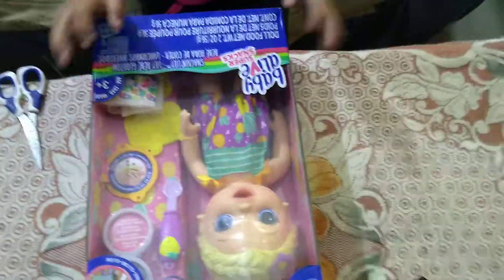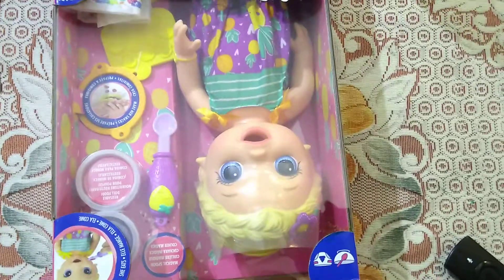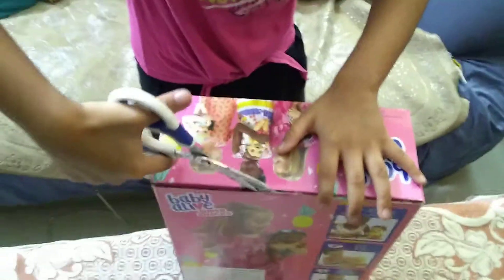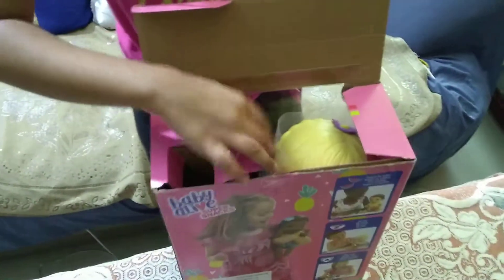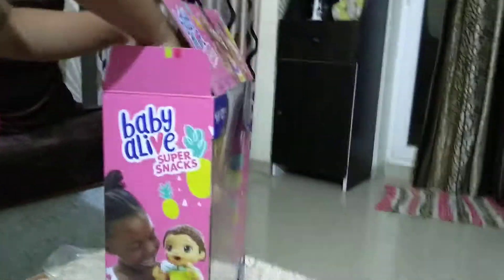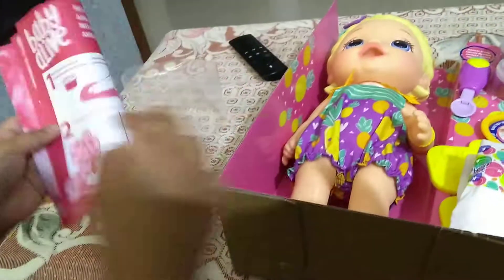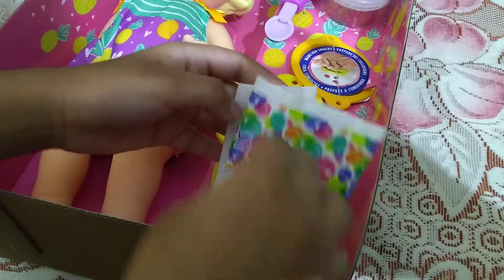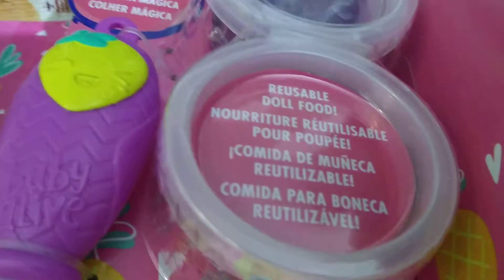My Baby alive video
Unboxing my baby alive, baby alive fun, baby alive, baby alive, baby alive video, baby alive play